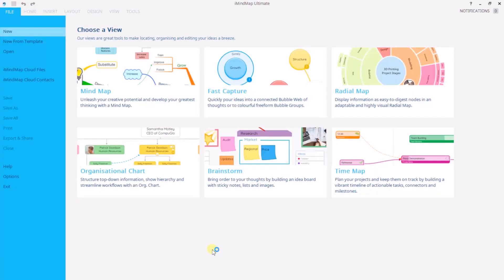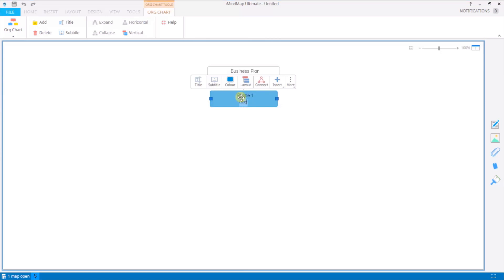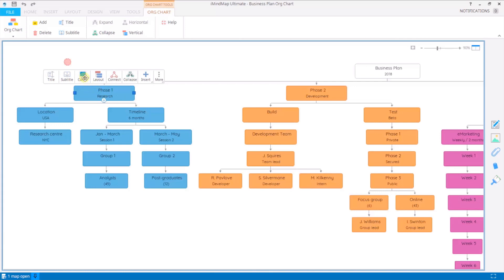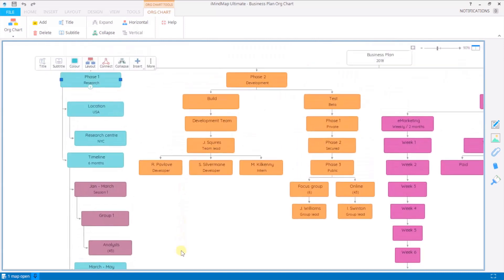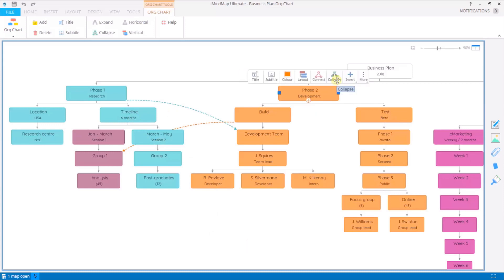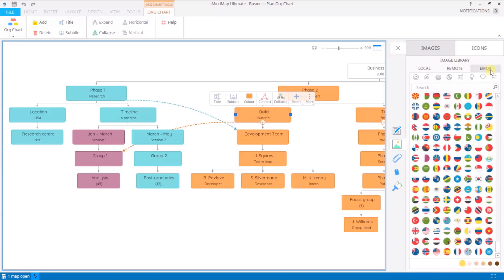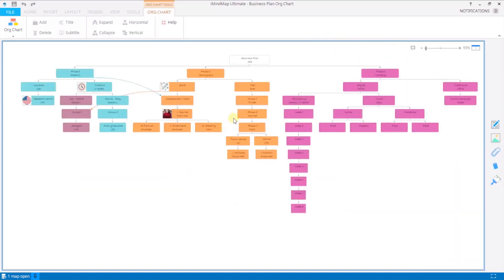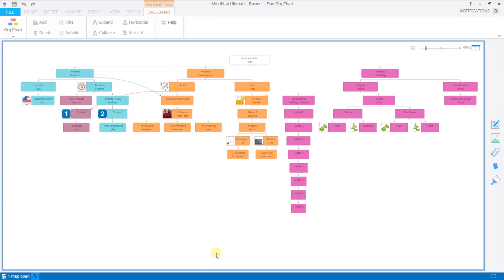Tutorial: Organisational Charts - iMindMap 11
Learn how to use Organisational Charts in iMindMap 11 with this helpful tutorial!

Please note that iMindMap is no longer available to purchase and is now Ayoa. Ready to discover the next evolution of mind mapping?